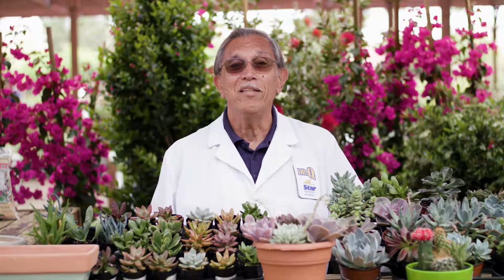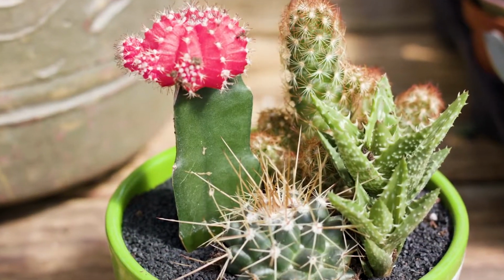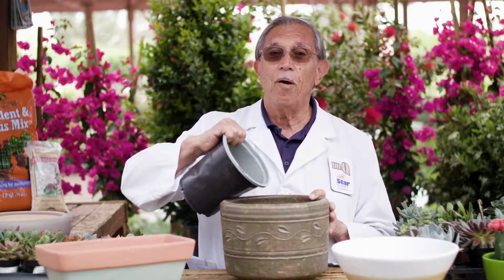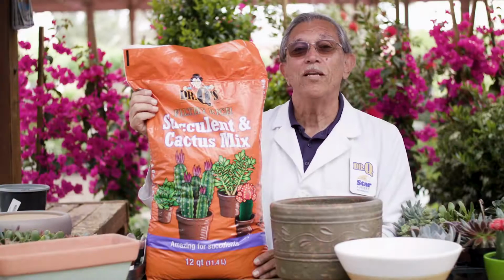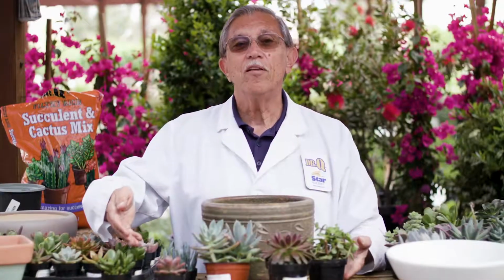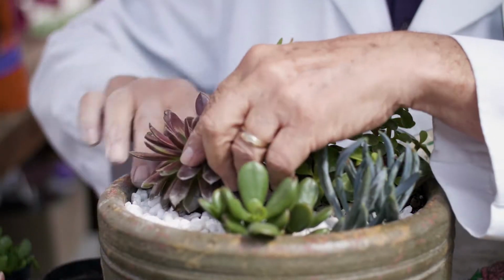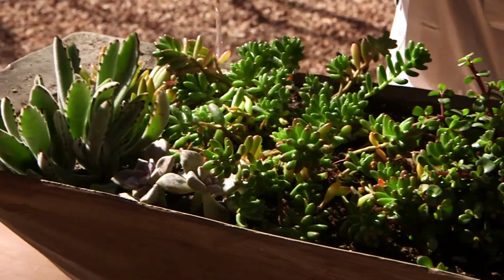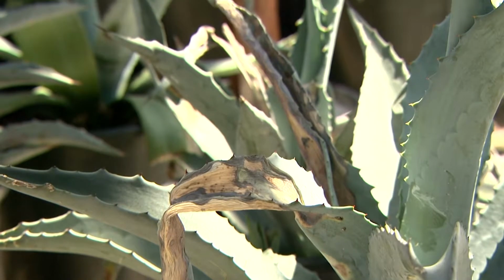Star Nursery Dr Q Planting Succulents 2019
Dr Q talks about dos and dont's of succulents for planters and your garden.